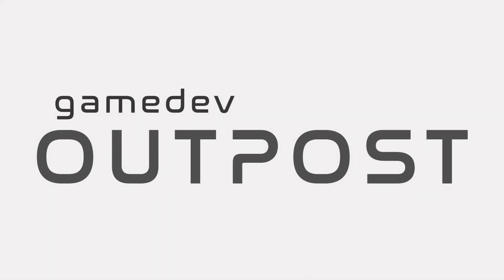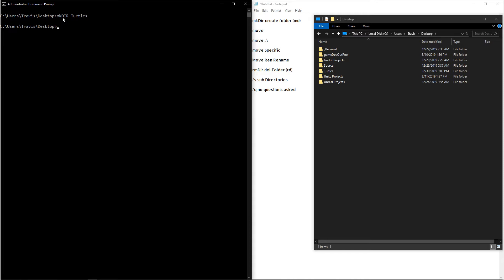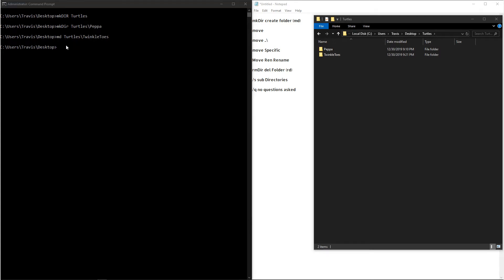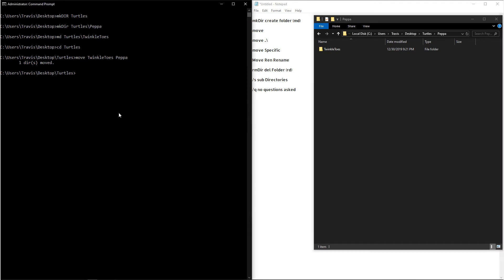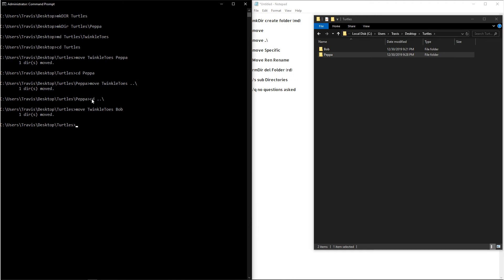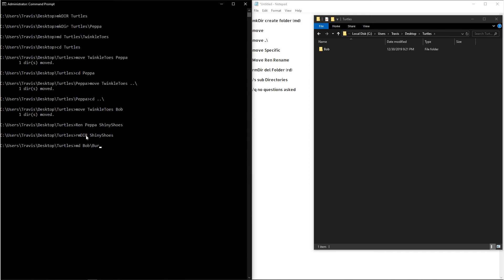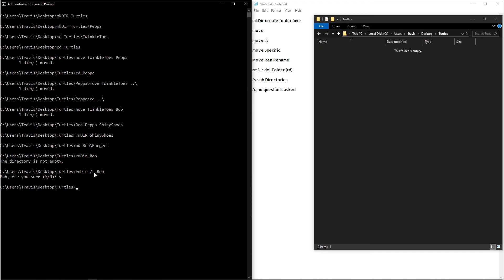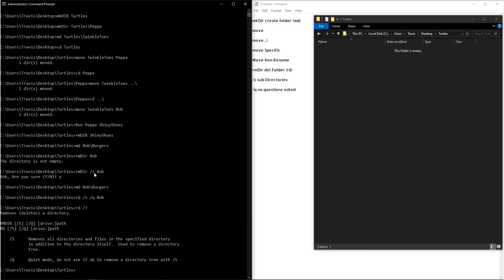CMD - Folders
In this video we'll talk about Folders in the Windows Command Prompt.